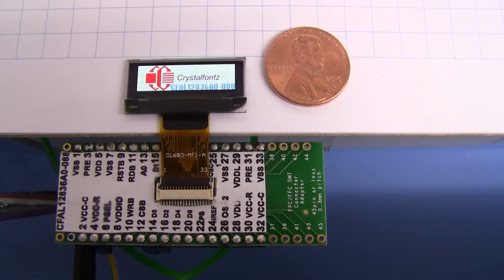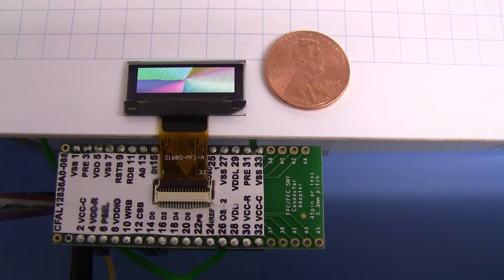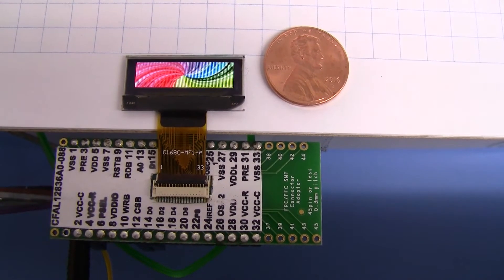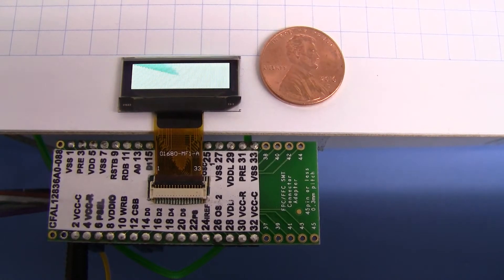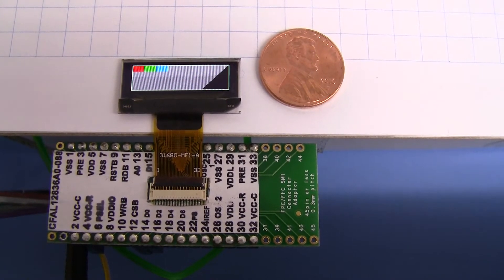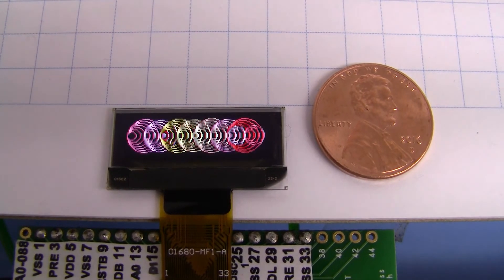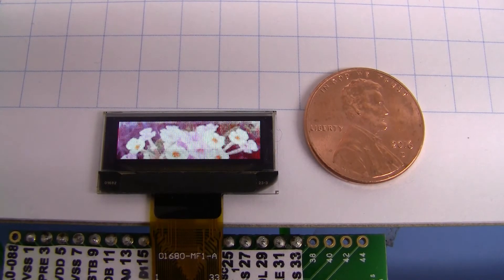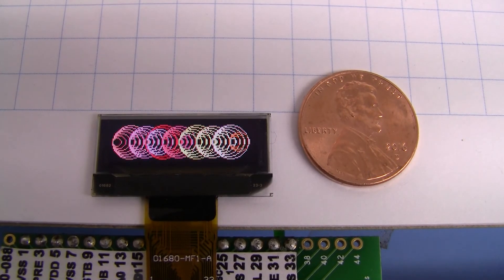CFAL12836A0-088 Ultra-Small Color OLED for Embedded Applications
Click on SHOW MORE to see links to the product, code, etc.
The CFAL12836A0-088 is a very small color OLED. It has a resolution of 128 pixels by 36 pixels. The diagonal measurement is 0.88 inches. This tiny OLED display is very thin and light.

The demonstration is driven by Seeeduino v4.2, which is an Arduino clone that runs at 3.3v. The display can be powered and talk at 3.3v, it also needs a low current, 14v OLED supply.